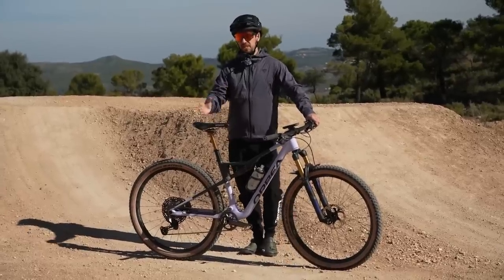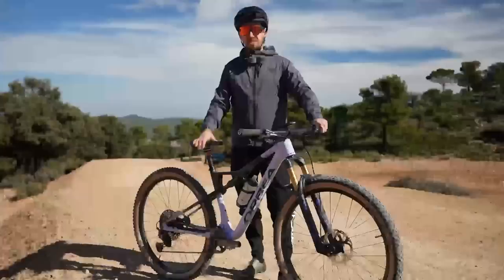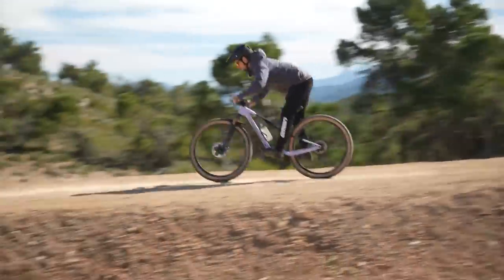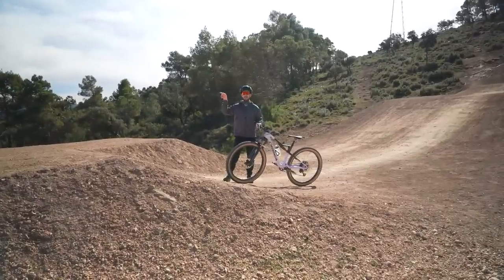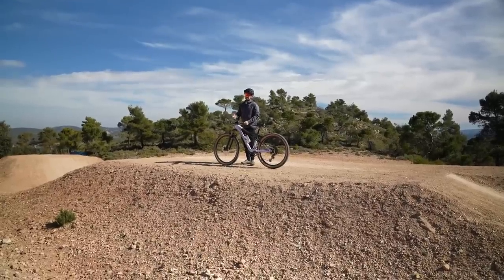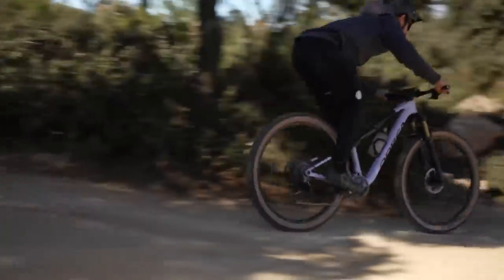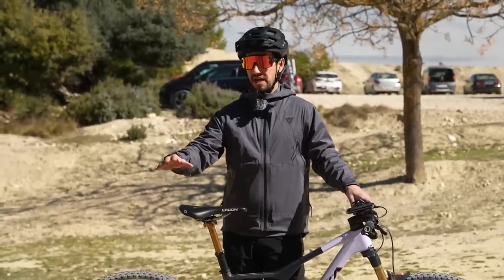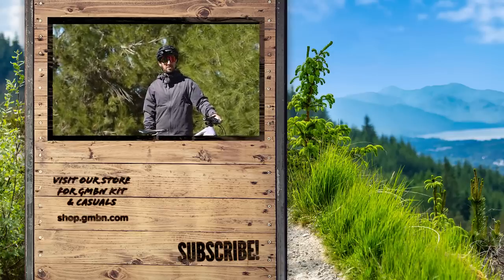How To Jump An XC Bike | Progress Your Cross County Riding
Over the past few years jumps have become a key part of cross-country mountain biking. From fallen trees on a casual xc trail ride right up to world cup level. It didn't used to be, but nowadays it's regarded as an essential skill when it comes to XC riding. In this video, Neil Donoghue shows you key tips on how to jump your cross-country bike.

⏱Time Stamps 👇
00:47 - Before You Start
02:05 - The Technique
04:03 - Staying Low
05:48 - Making Height
07:23 - No Dropper Post

How is your jumping? Do you have any tips for someone who is learning or wanting to improve?

Steady as a Rock - Johan Glossner
Don't Shake My Tree - Will Harrison
Share the Wealth - Will Harrison
Against the Grain - Will Harrison
One - Rayo Z
Open up the Door - Ballpoint
Long Vacay - Aleph One
Faster Car (Spanish Version) (Instrumental Version) - Rendez-Voodoo
Withered Flowers - OTE